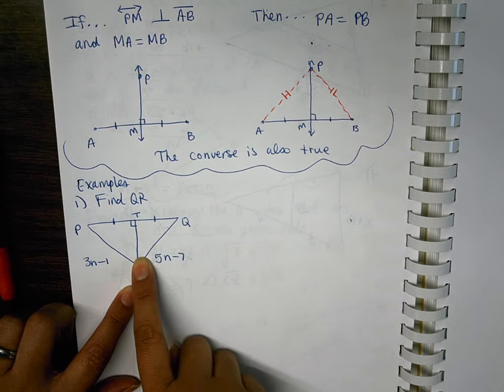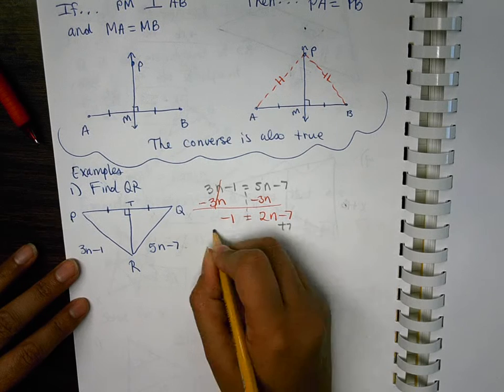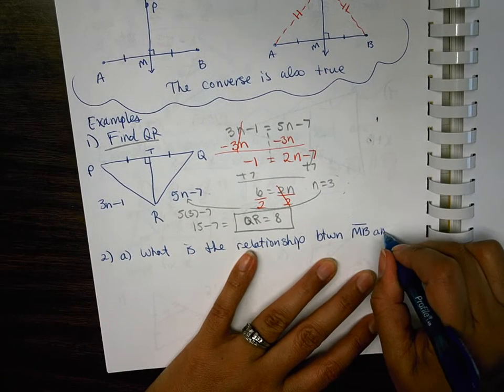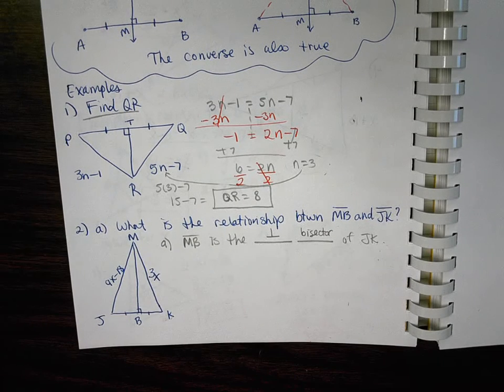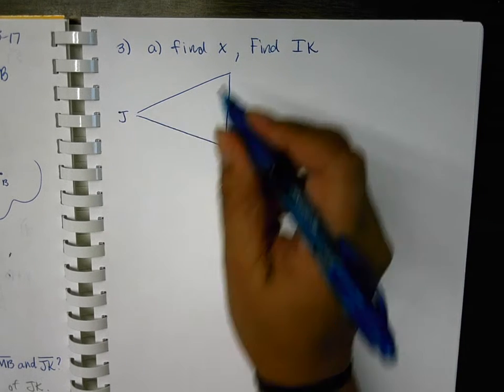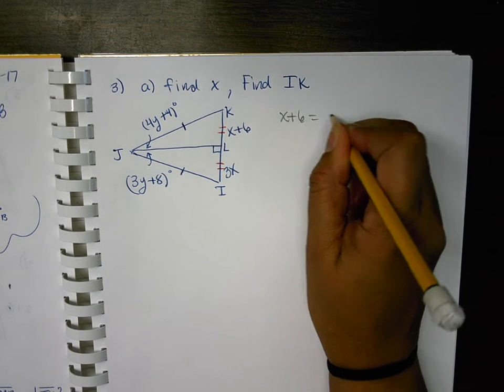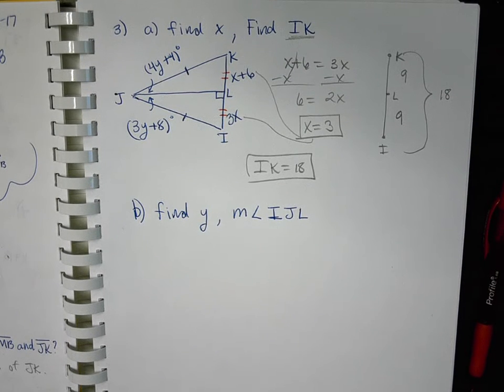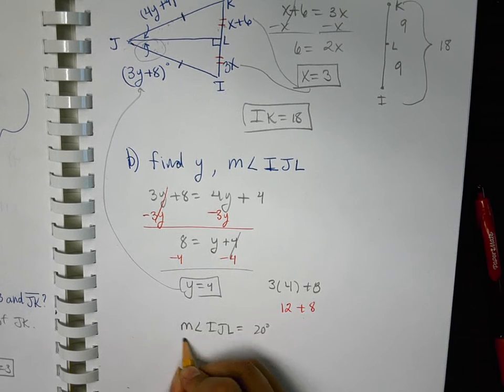Math 2 Unit 4.2